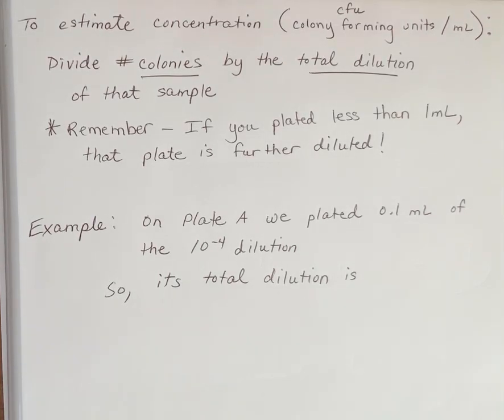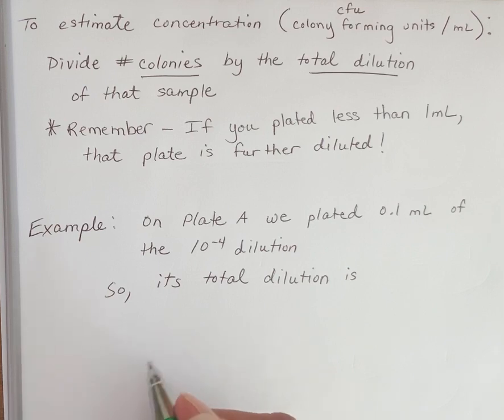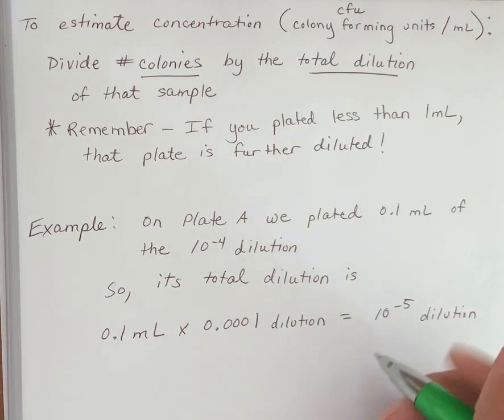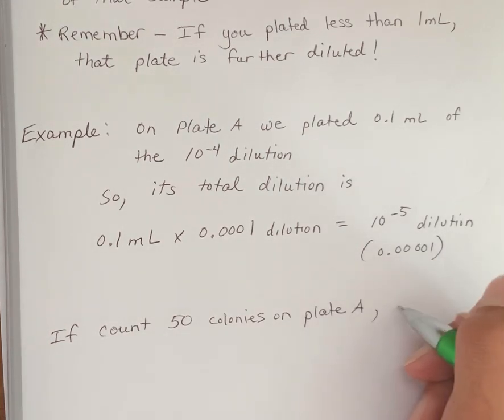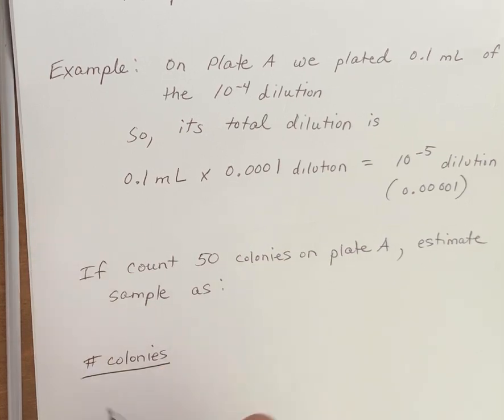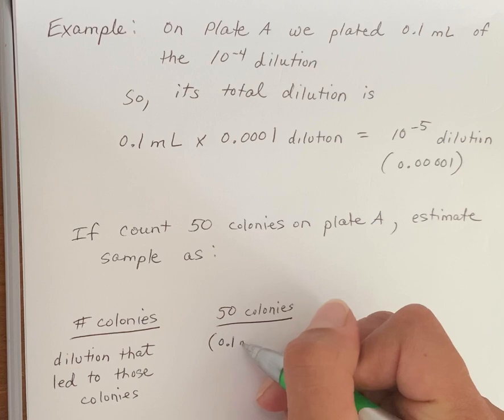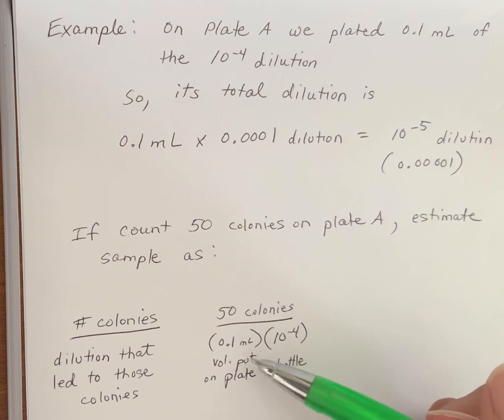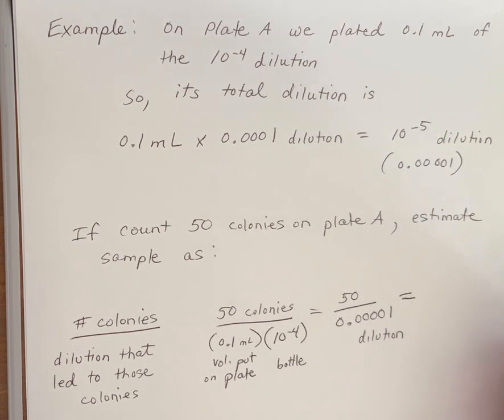Lab 3: cfu calculations